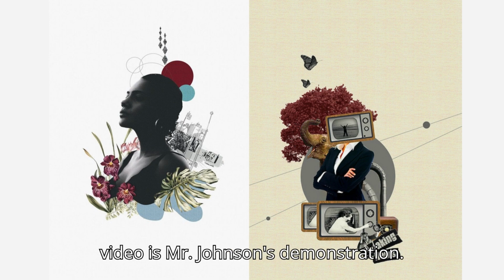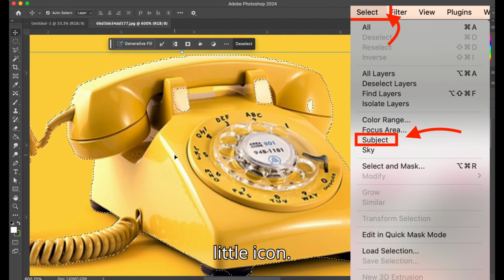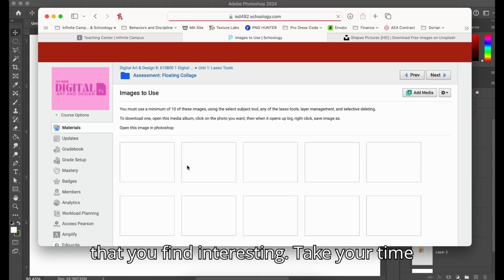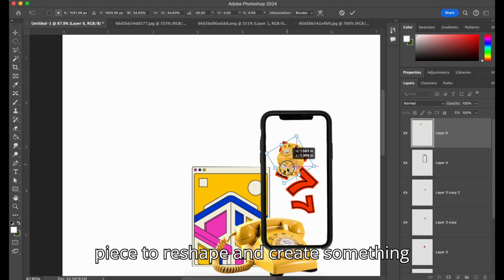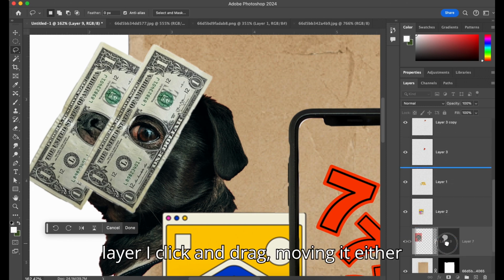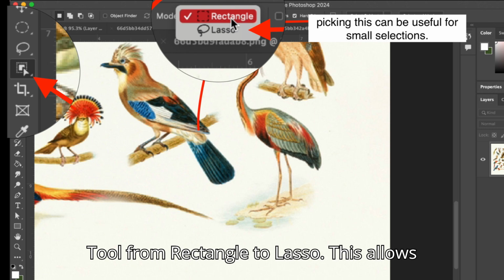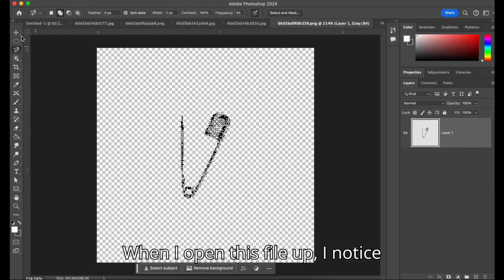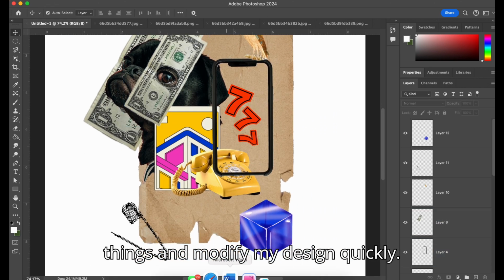Floating Collage Demonstration